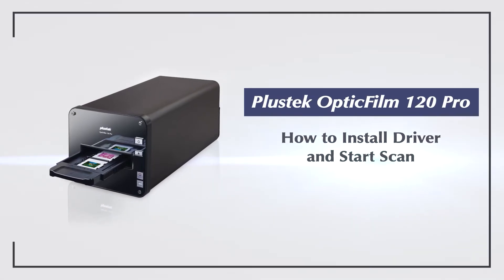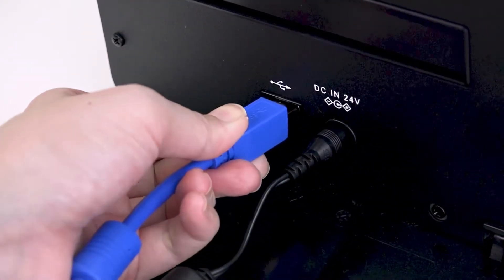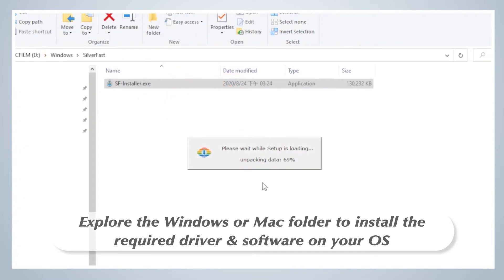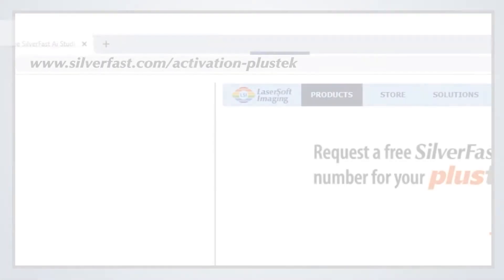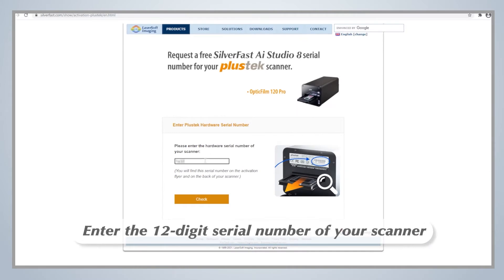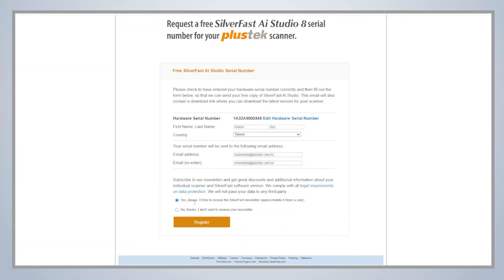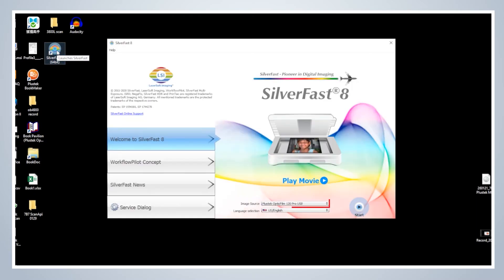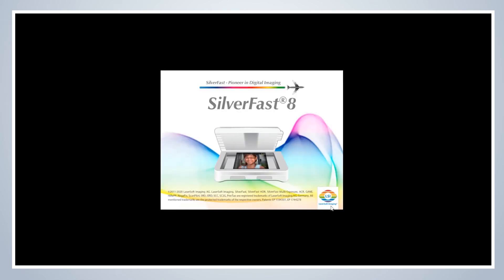Plustek OpticFilm 120 Pro - Installation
This video will how how to install the OpticFilm 120 Pro scanner and activate the bundled SilverFast Ai Studio software serial number.